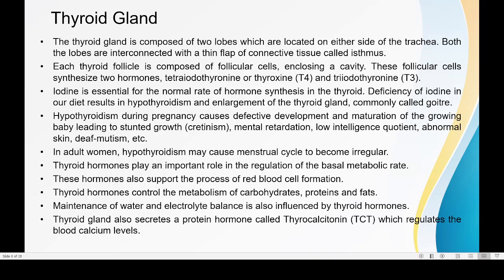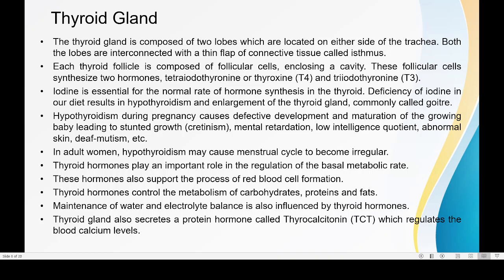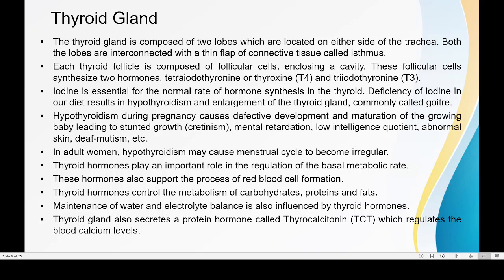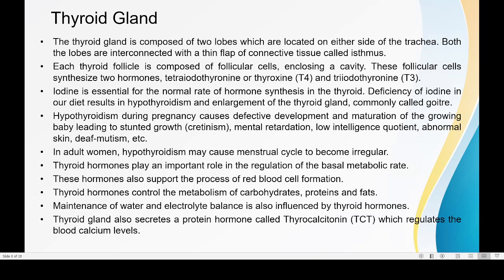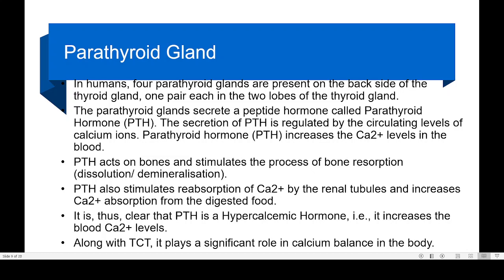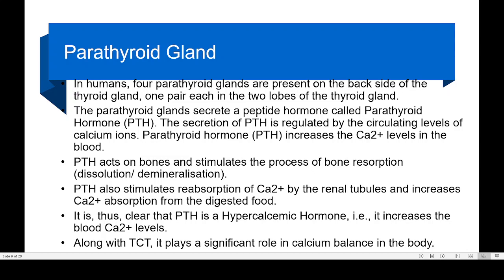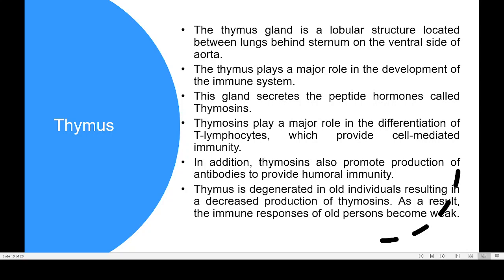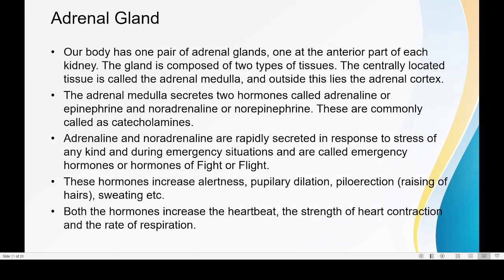Thyroid gland, parathyroid gland and thymus gland